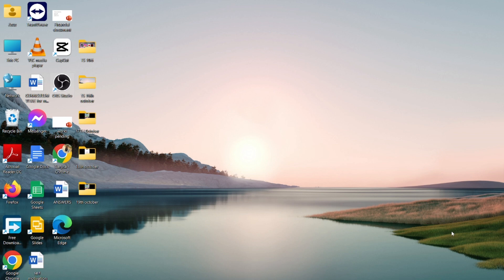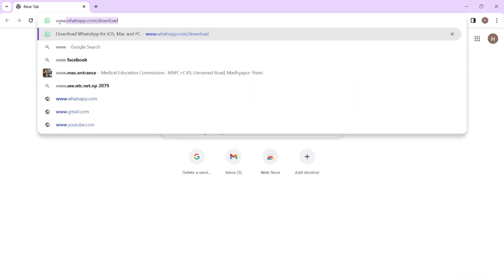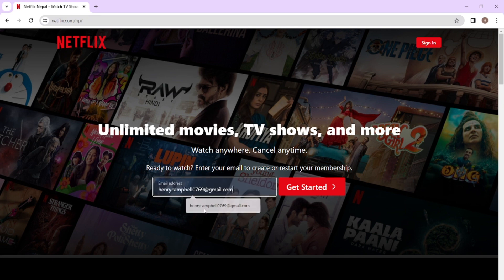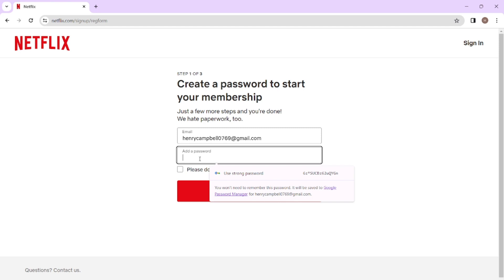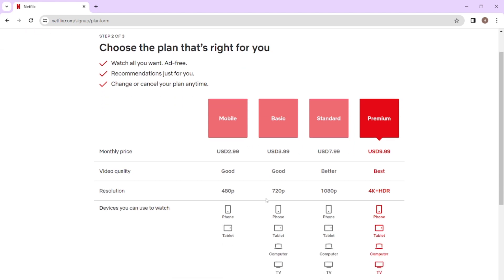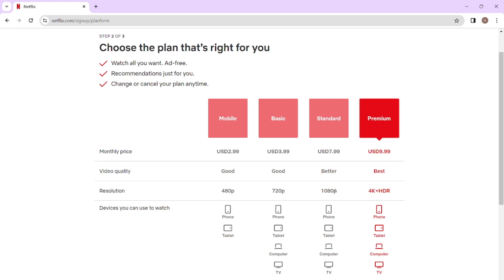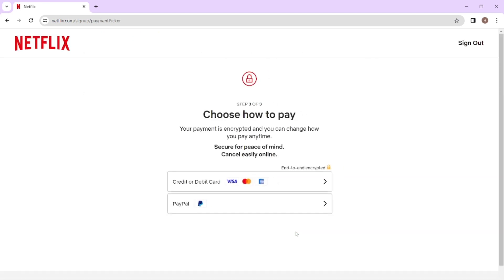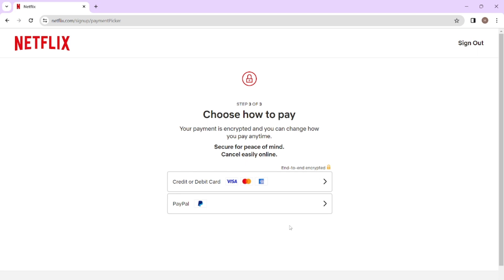How to Sign In To Your Netflix Account | Netflix Account Login And Password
Learn, How to Sign In To Your Netflix Account.

This video will show you how to sign in to your Netflix account on any device. You can use this way to login through a mobile phone or tablet as well.